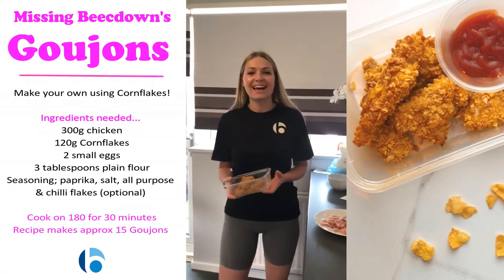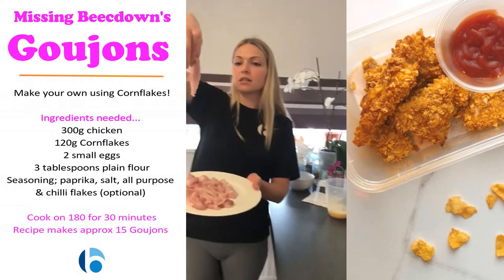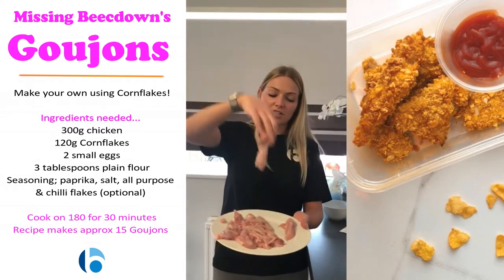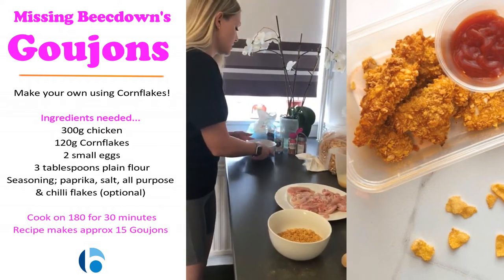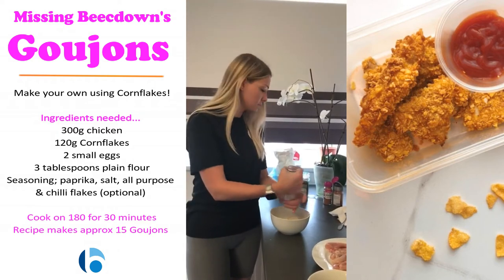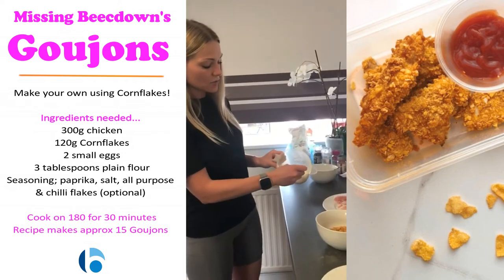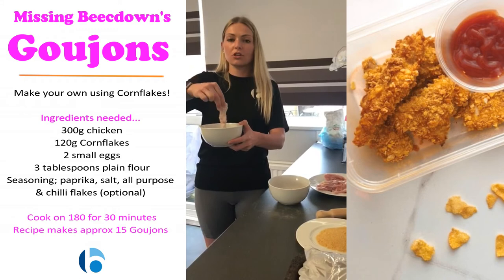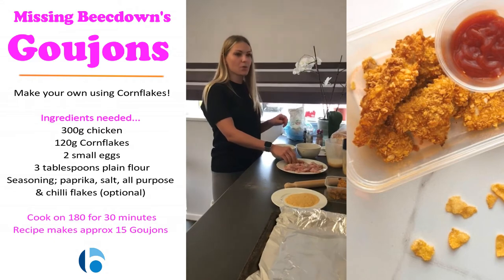Beechdown's Chicken Goujons with Mel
If you're looking for more videos like this or you would like to access our home workout classes...